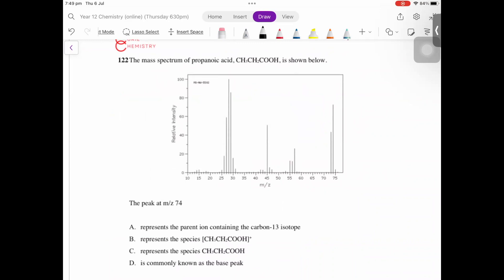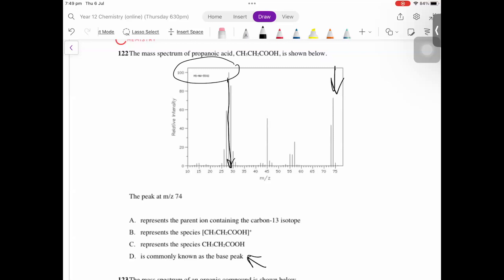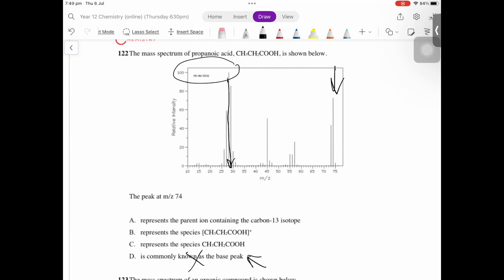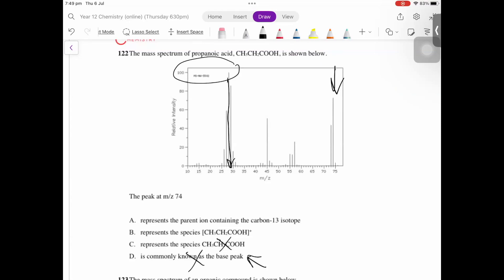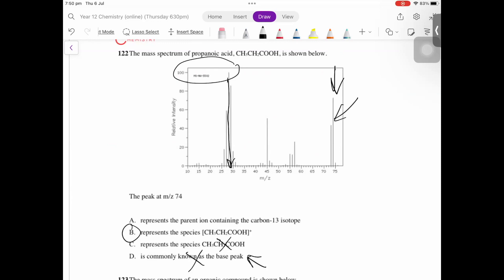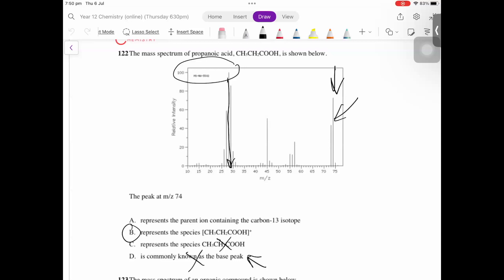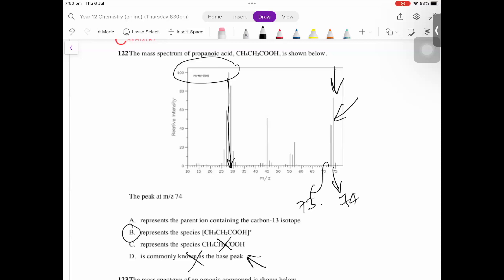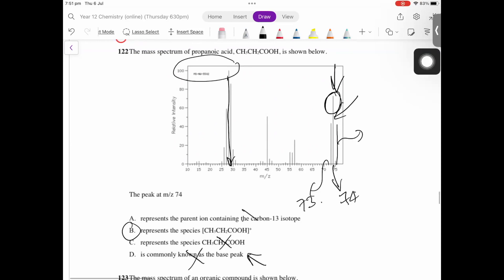Mass Spectroscopy, Base Peak, Molecular Ion Peak | Year 12 HSC Chemistry Module 8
Year 11 and Year 12 HSC Chemistry tutor based in Sydney, New South Wales, Australia. for more information.